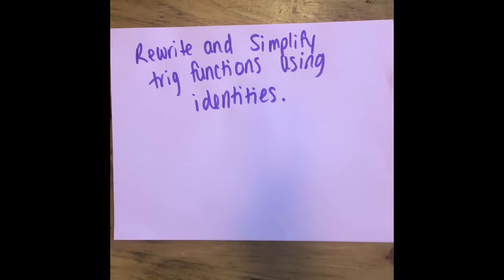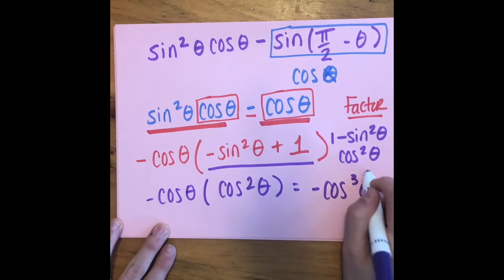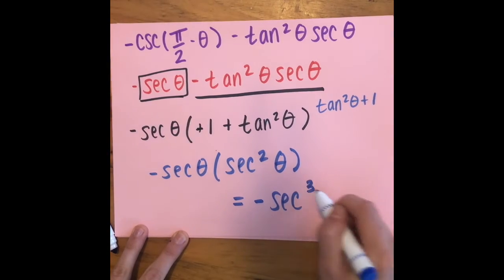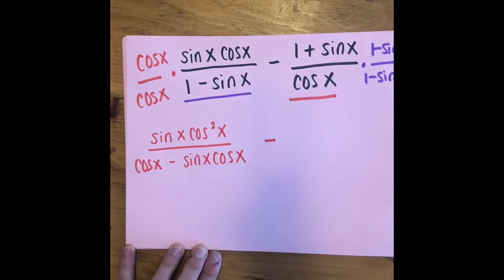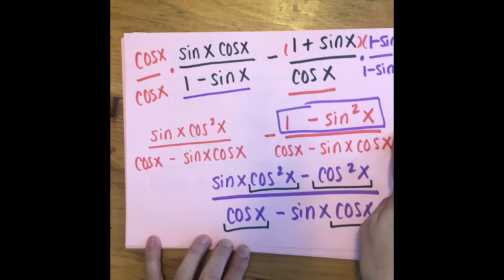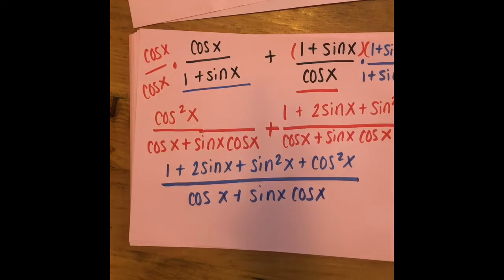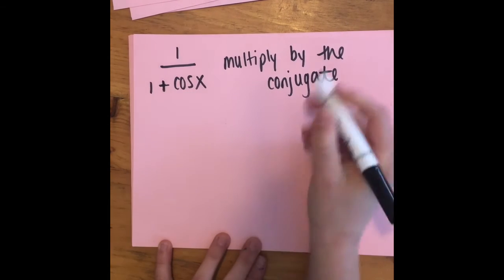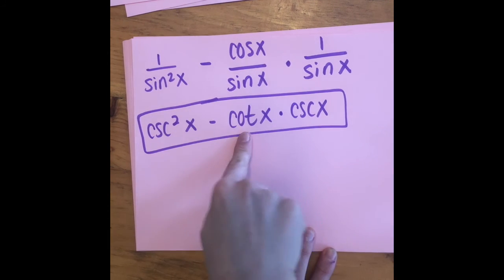Rewrite Trig Functions Part 2